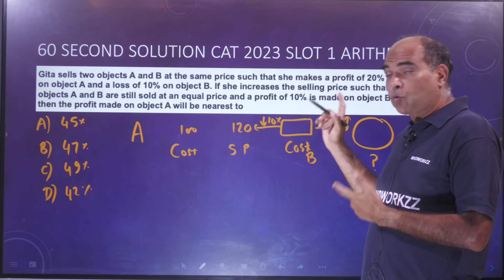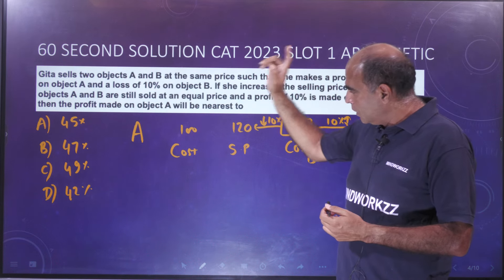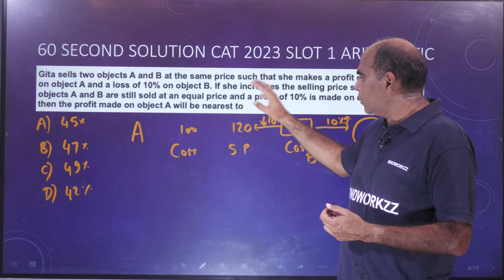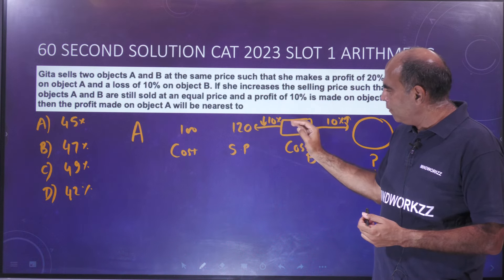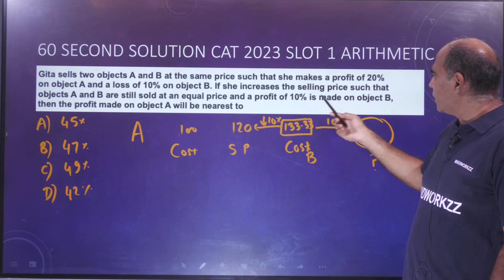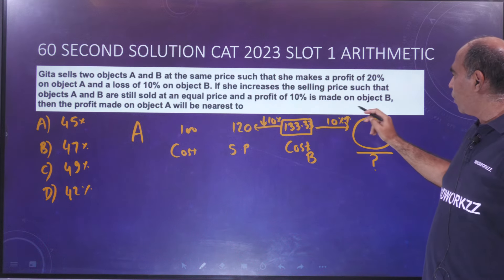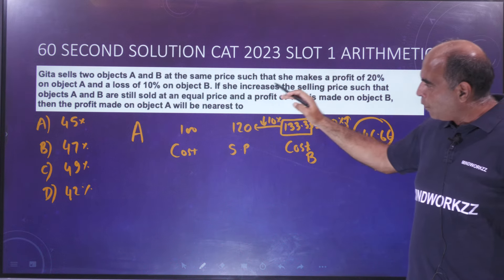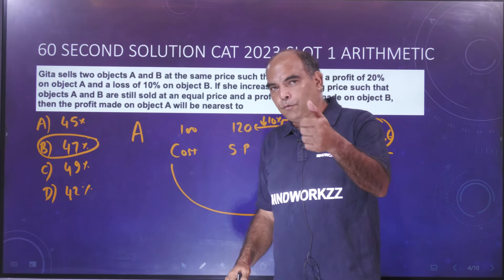CAT Toughest PYQs solved in under 60 second by Arun Sharma! Episode 9: CAT 2023 Arithmetic slot 1